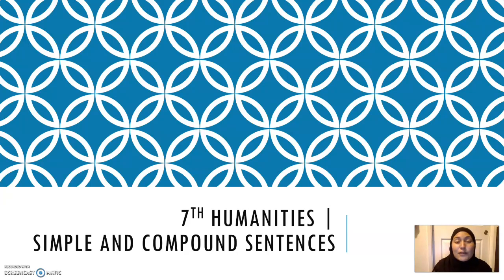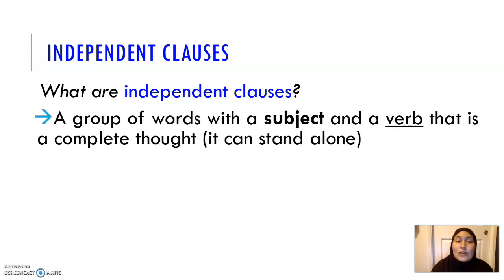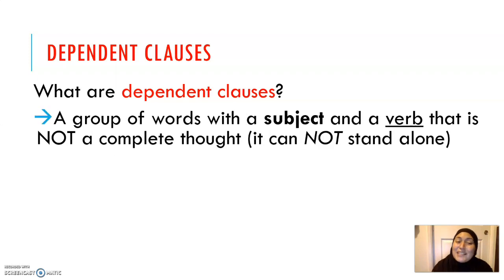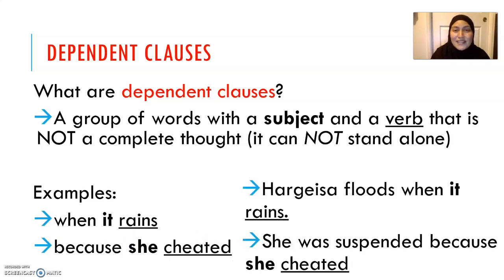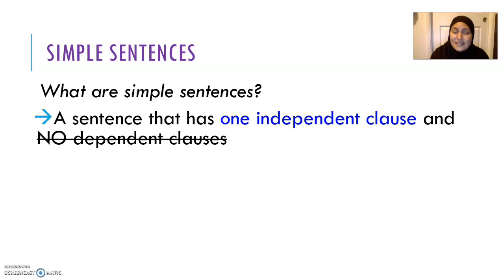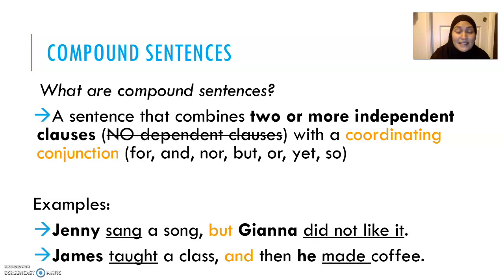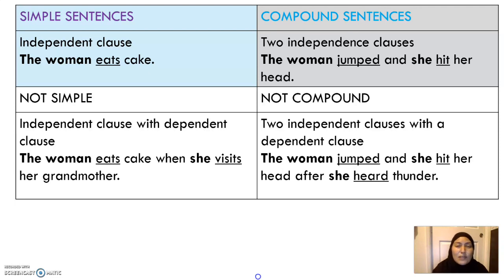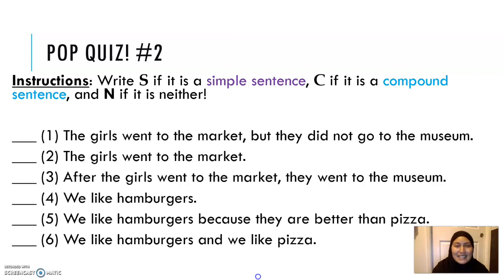7 | Humanities | Simple and Compound Sentences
Teacher Jenny goes over simple and compound sentences, as well as independent and dependent clauses.